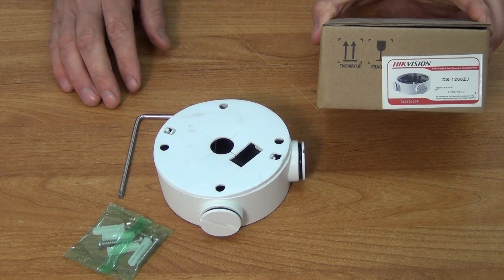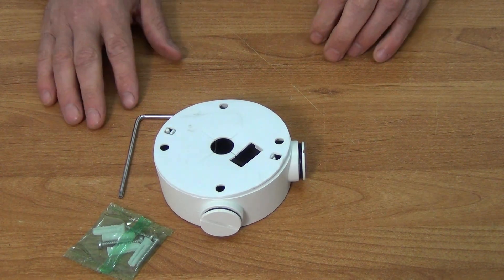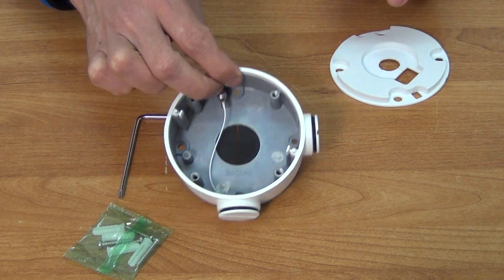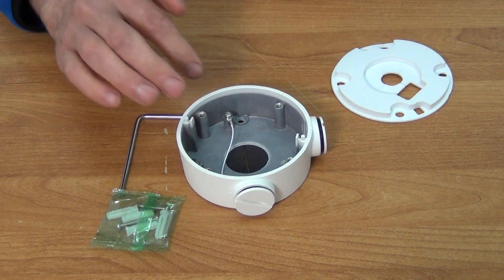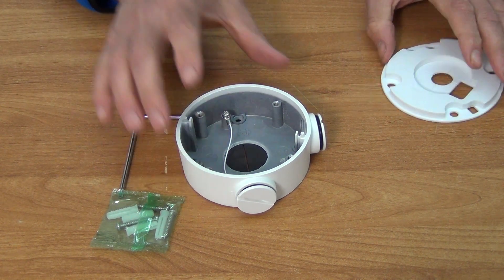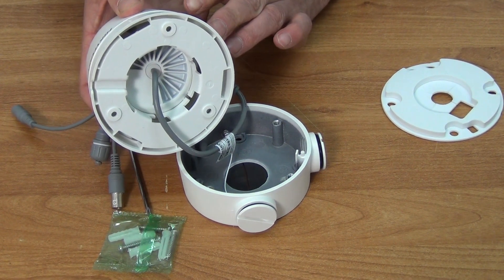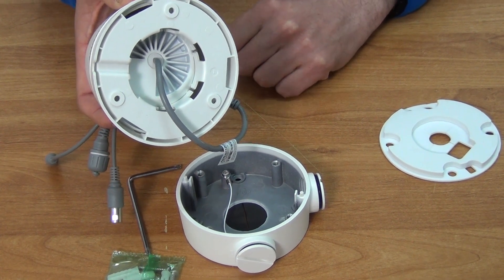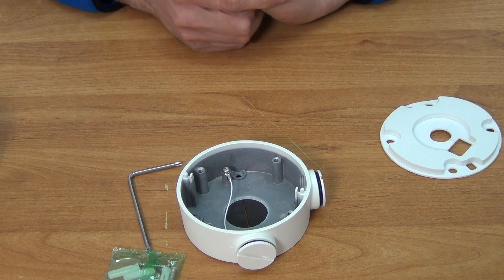HikVision™ CCTV Camera Junction Box